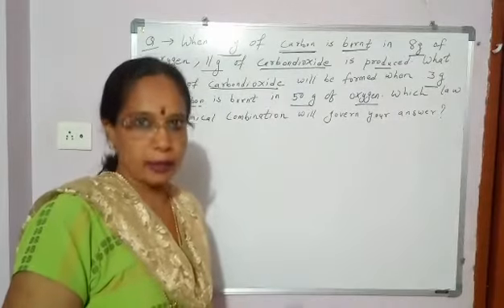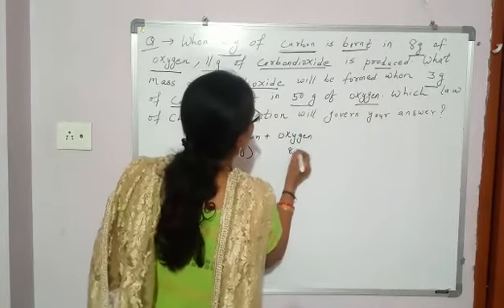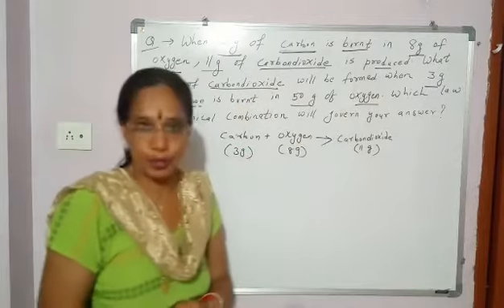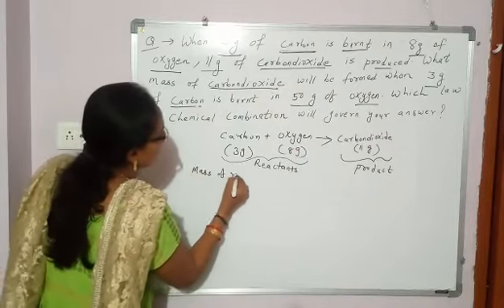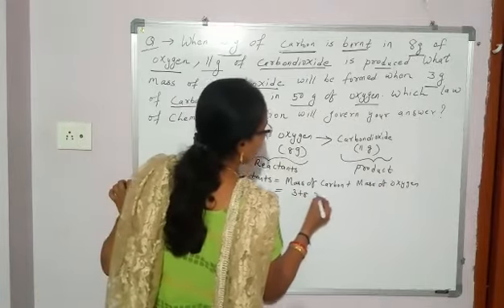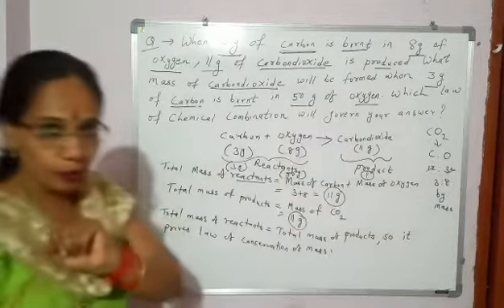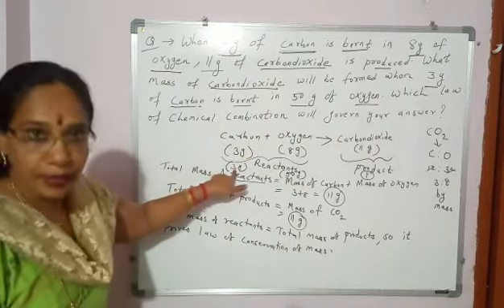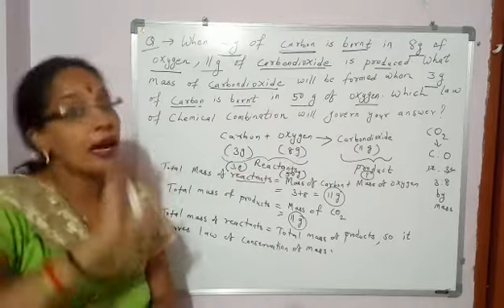Video 8 (Day 2) Class IX --Numerical based on law of chemical combination